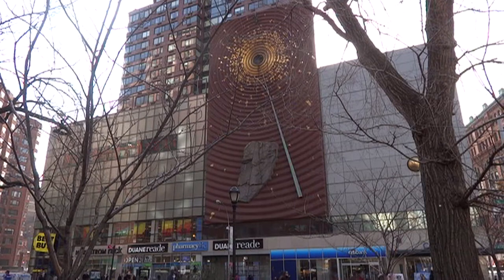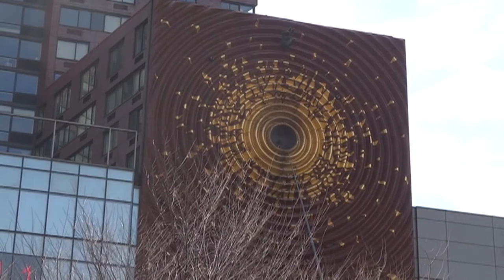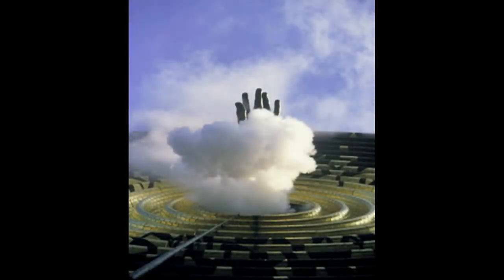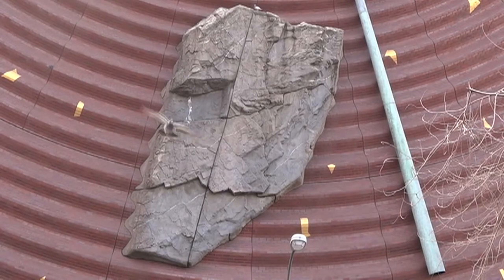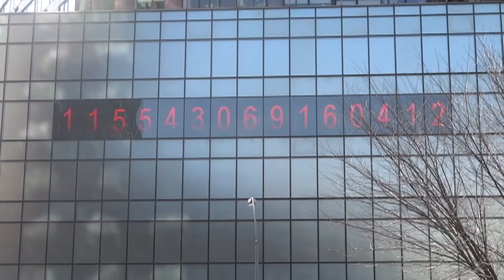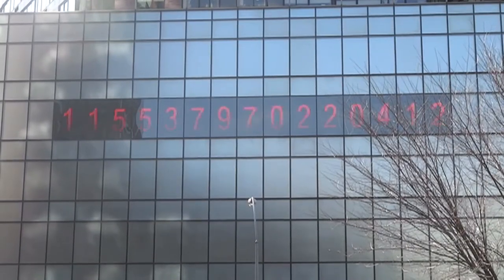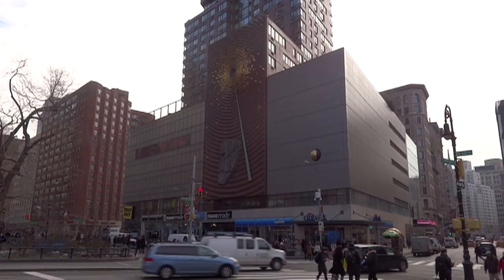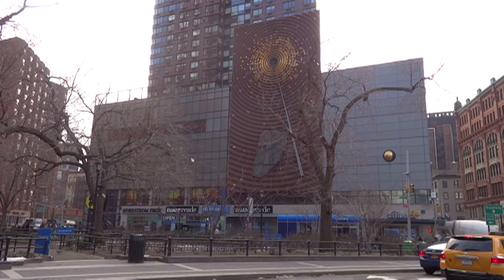Metronome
Installation Work on the north façade of One Union Square South in Manhattan.